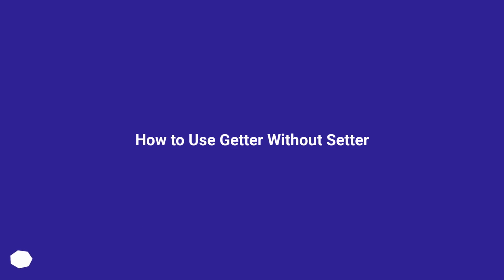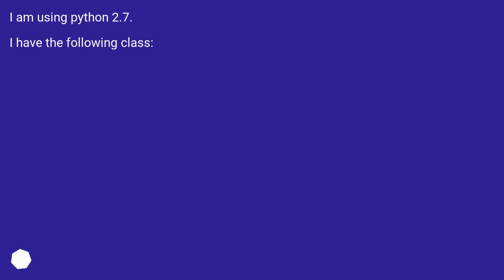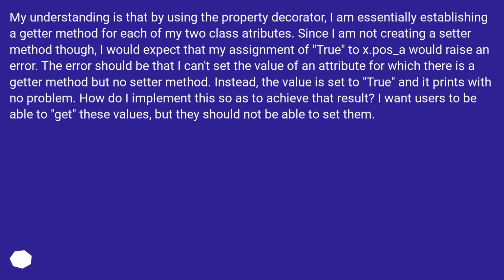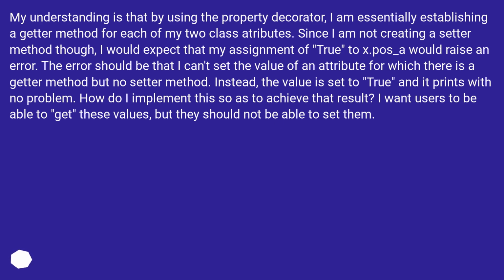How to Use Getter Without Setter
Chapters
00:00 Question
01:10 Accepted answer (Score 8)
01:31 Thank you